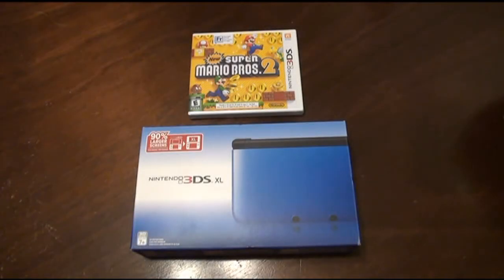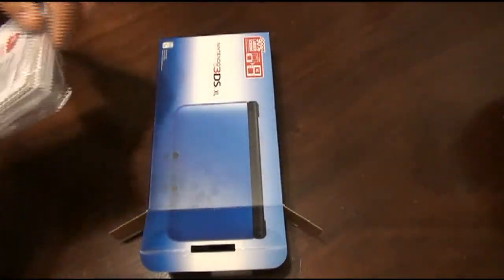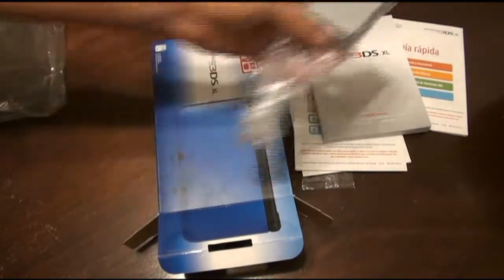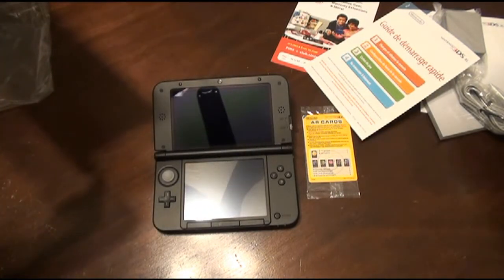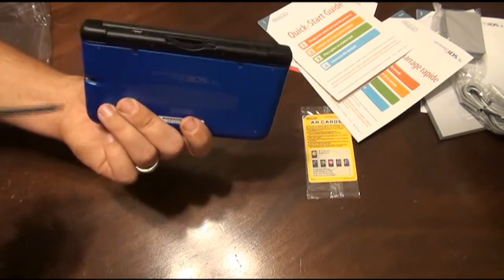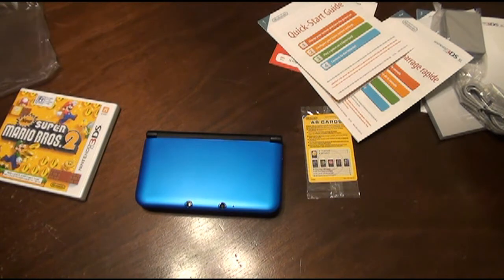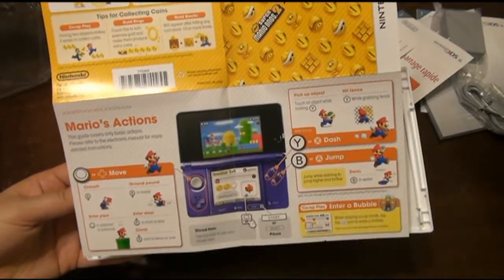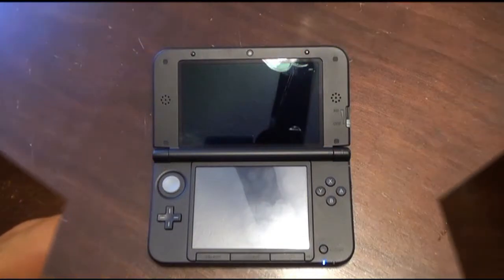Nintendo 3DS XL and New Super Mario Bros 2 Unboxing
Here's my wife Birthday gift from me. We thought it would be cool to do an unboxing for you guys. Enjoy